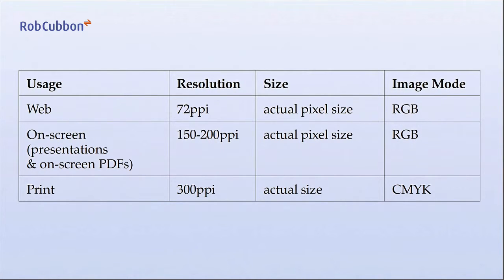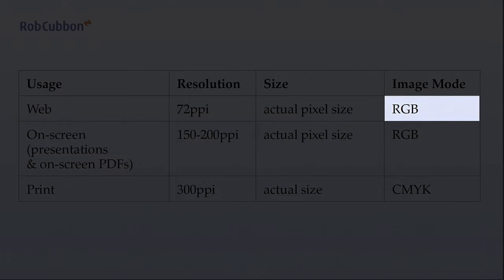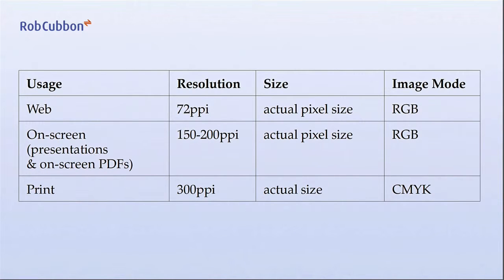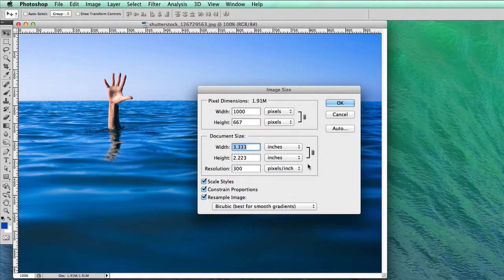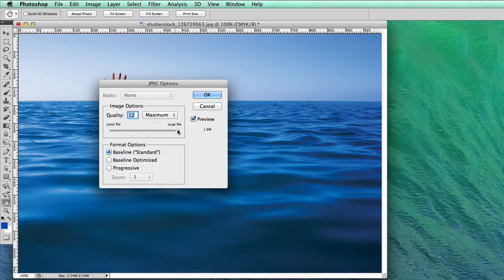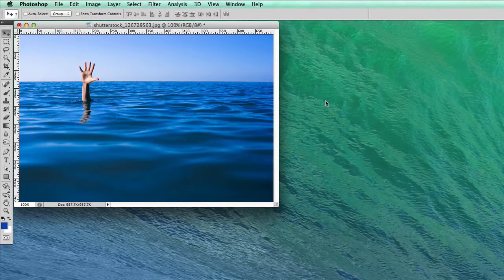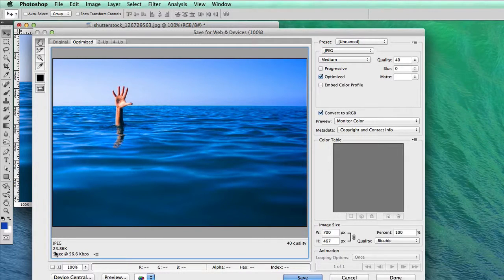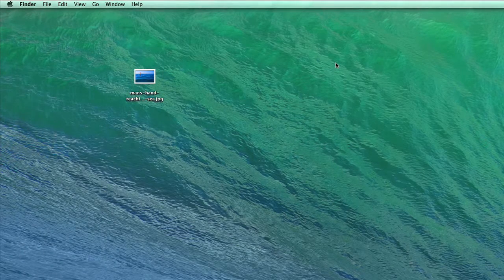image size print web edited